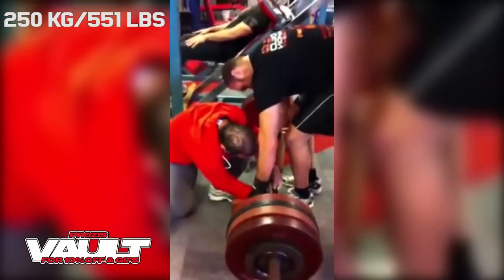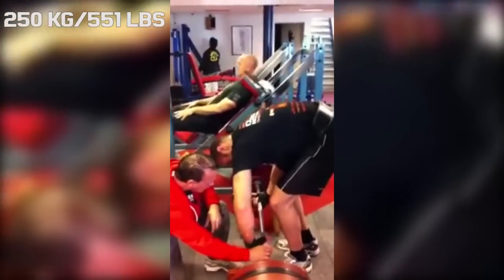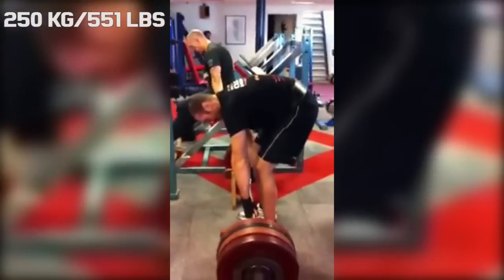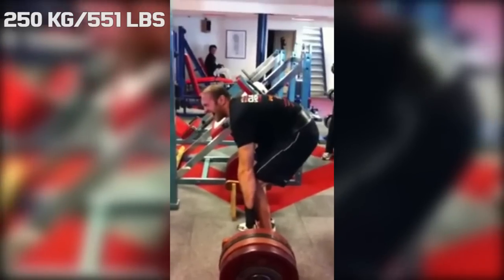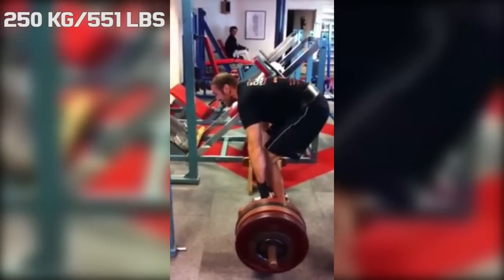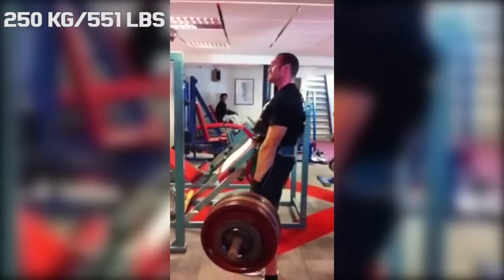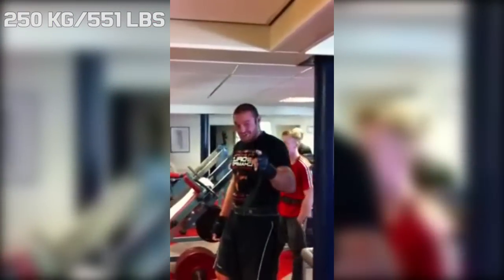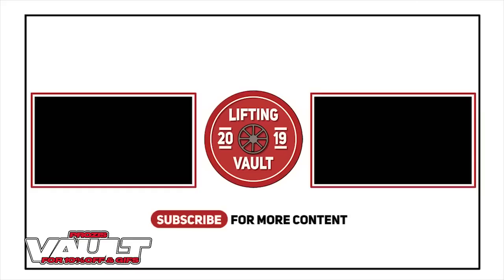Tyson Fury's Deadlift Scares Me